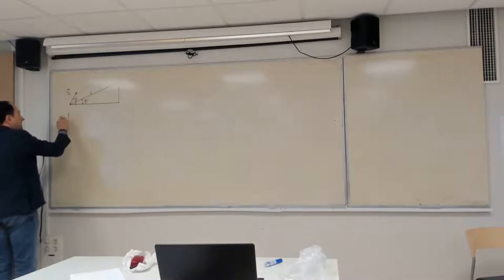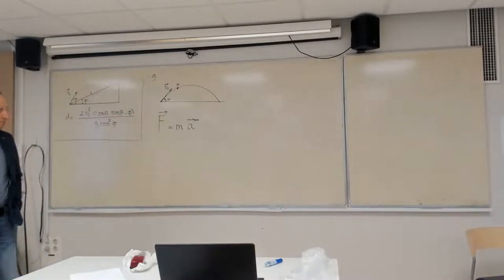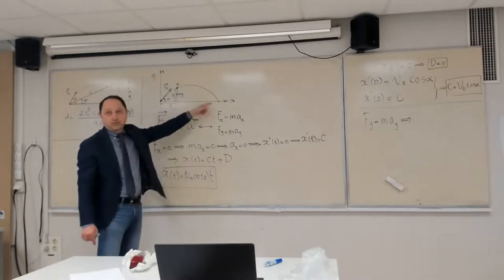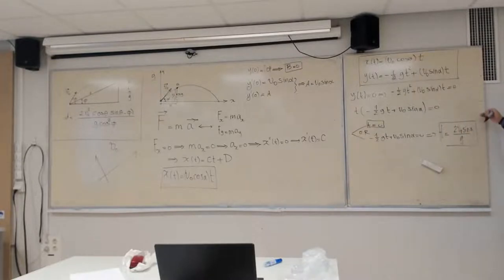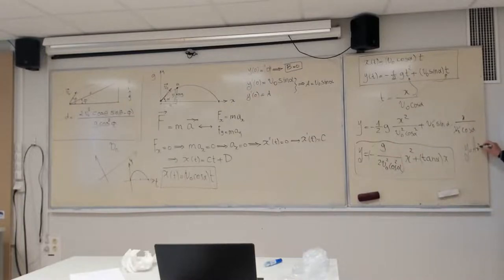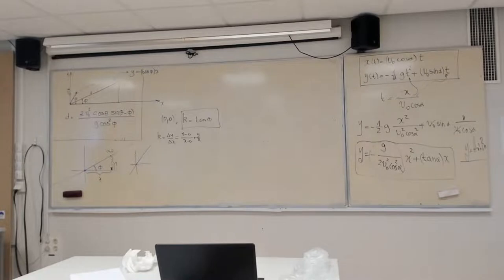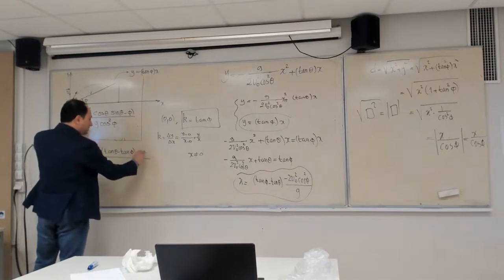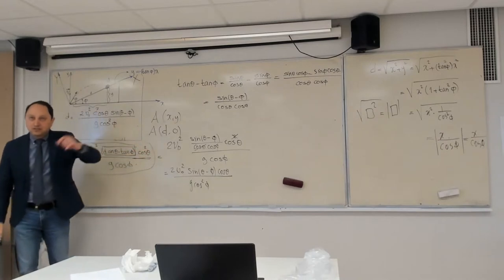Matematik Specialisering, Projectile Motion, Part 1